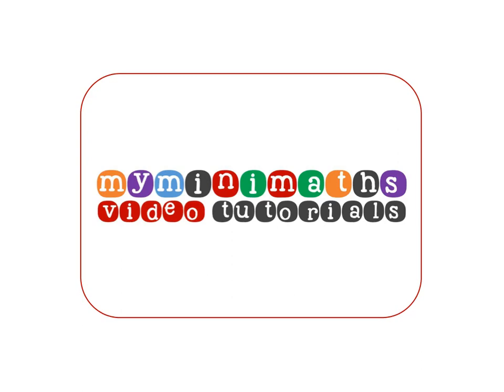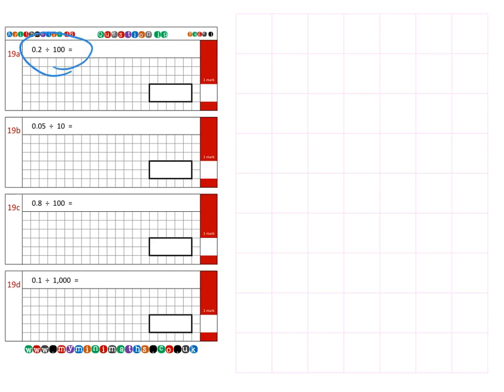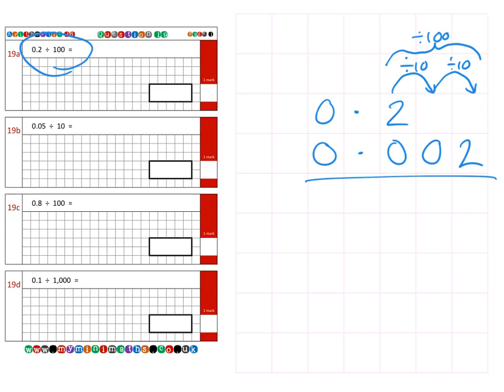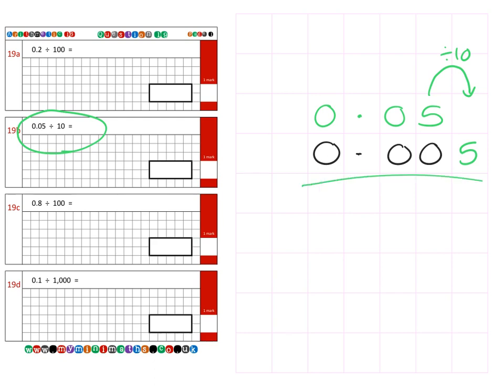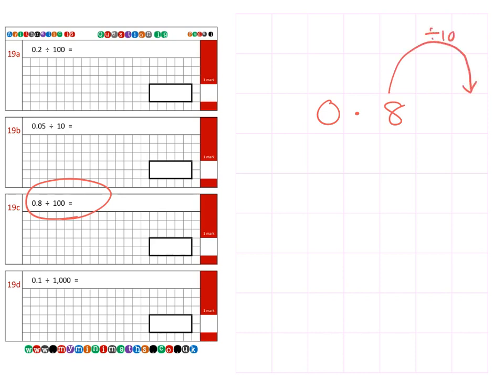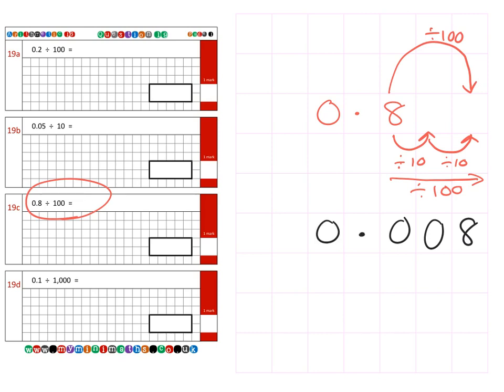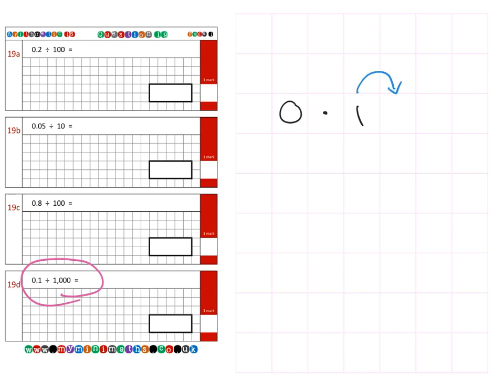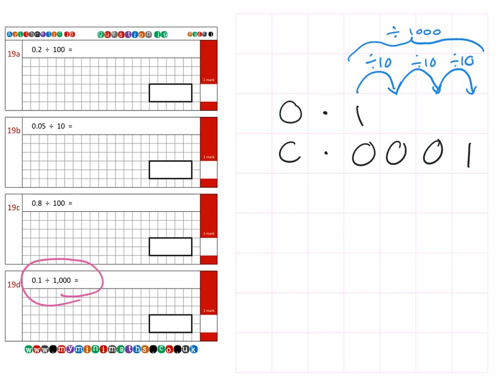KS2 SATs Target Question 19 Video Tutorial